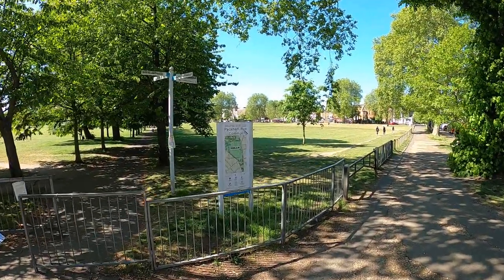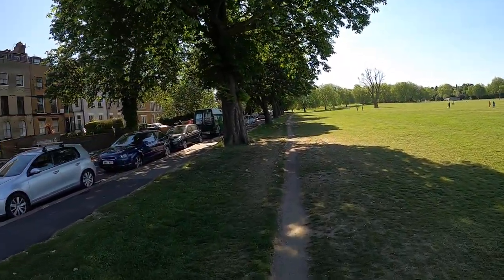24 teen age girls killed by bomb. ,,on Peckham rye ..famous man who saw Angels in a tree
Peckham rye interesting facts ,1 .bomb killed 24 girls. ,2... London biggest bunker ! 3 man who saw angels in a tree 4 a totem pole .from a tree,5 ^ 51,00 paid for park ,, 6 150,00 Italian prisoners,,,, and more come for a ride with me ill show you ! please leave comments and any fact's you know suscribe for much more